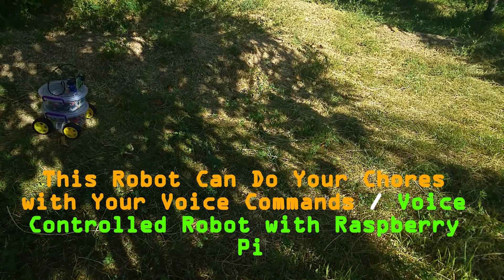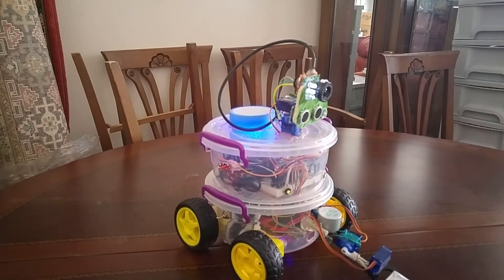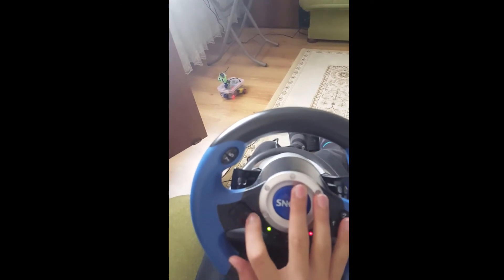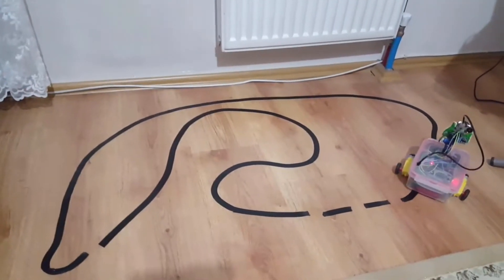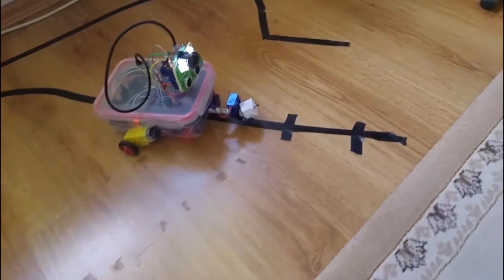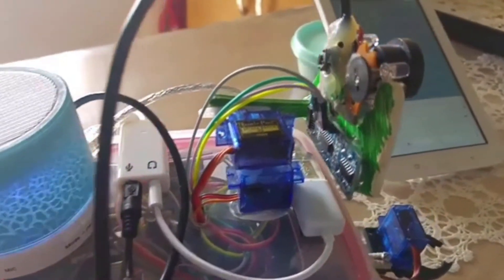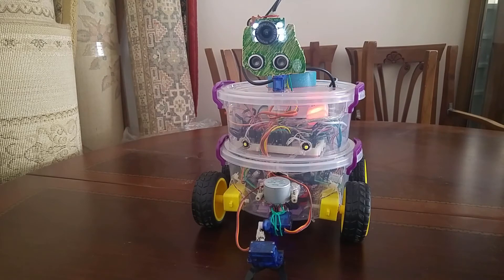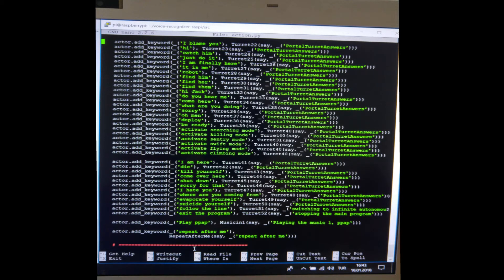Voice Controlled Robot with Raspberry Pi and Computer Vision (GoogleCloudSpeech Api , SimpleCV )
In this video, I am telling you about a project that I have been working on for a very long time(about 2 years). I am talking about how the project "Voice Controlled Robot with Raspberry Pi" aka "This Robot is Doing Your Chores with Your Voice Commands" or the "Little Helper" was developed, its details and history. I am also speaking about how it revolved from my project on science exhibition in my mid-school which was controlled with a smartphone and raspberry pi based called "Multi-Purpose Robot" to this one and how I participated in many competitions with it.

     The final version of the robot, which can be imagined as a servant, is capable of being controlled by voice commands and answering the questions you ask with the voice of the turrets from portal 2 and google assistant. And the aim of this project is,
especially in homes where physically handicapped and elderly people live, household tasks to be done by the robot through the voice commands given by the user so that people can give the robot their workload at home without using any controller or smartphone.